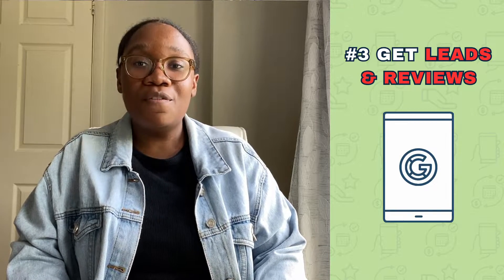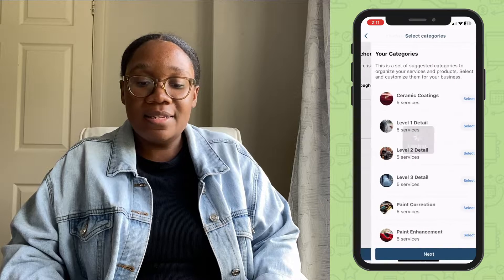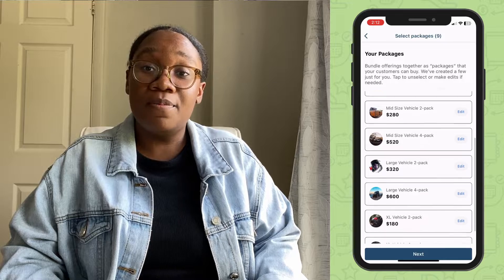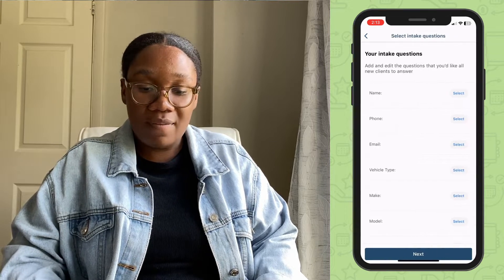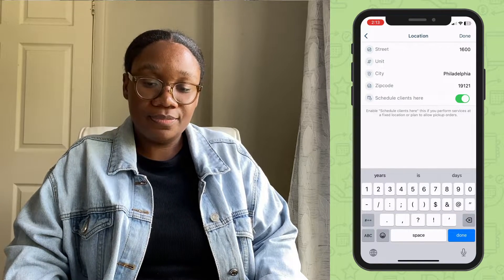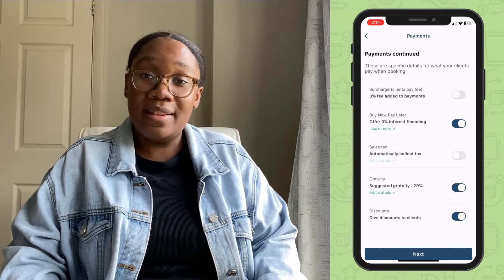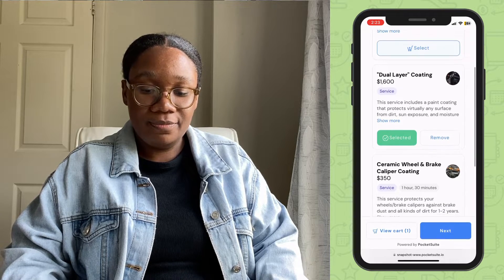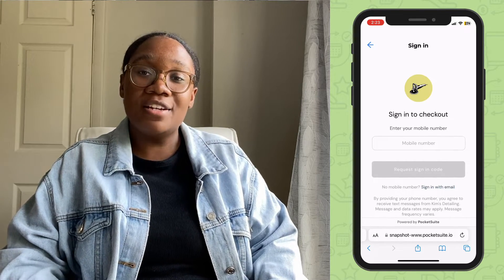Top APP for a MOBILE DETAILING business | PocketSuite Detailer Edition Walkthrough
The Mobile Detailing Edition of PocketSuite is the All-In-One Scheduling App for Mobile Detailers. We offer advanced features for Mobile Detailing businesses that you can access right from your smartphone.

00:00 Introduction
00:13 Best Features
01:00 Setup your business
03:45 Online Booking Site
04:43 Scheduling Calendar